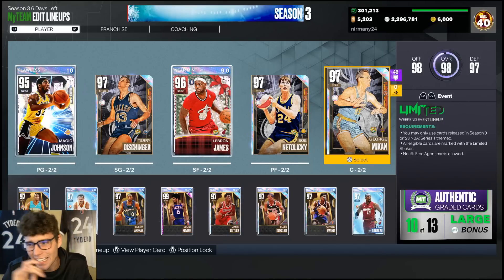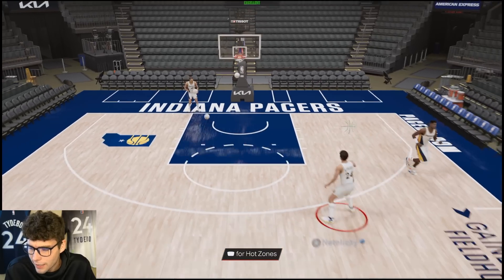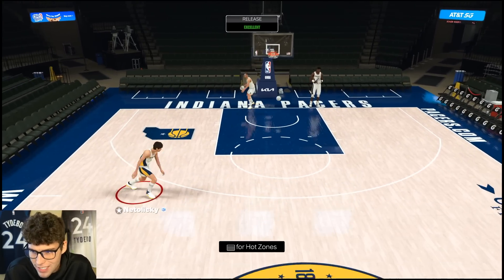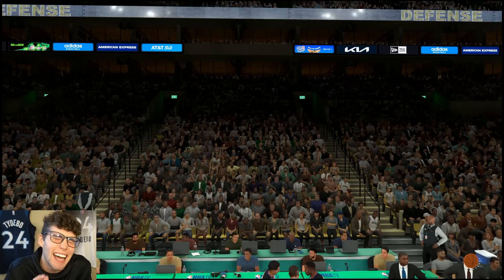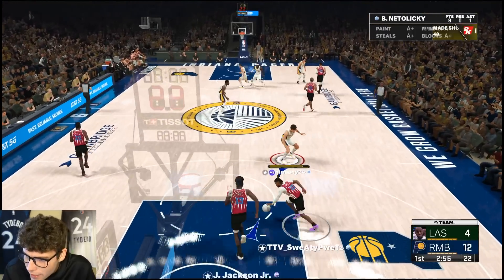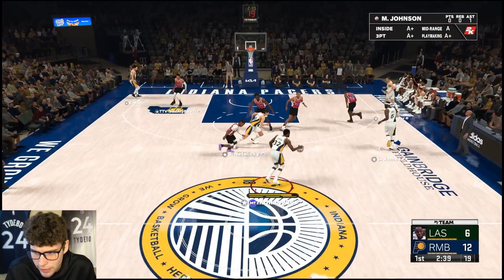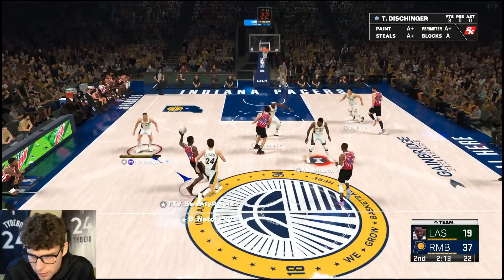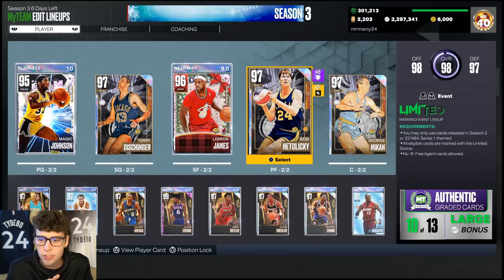CHICKEN MAN BOB NETOLICKY IS BACK IN MyTEAM & HAS A CHEESY JUMP SHOT ONCE AGAIN! NBA 2K23 MyTEAM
New Flash Forward packs were released in NBA 2K23 MyTeam. These new flash forward cards include galaxy opal George Mikan, galaxy opal Terry Dischinger, galaxy opal Cazzie Russell, galaxy opal Dolph Schayes, galaxy opal Bob Netolicky, galaxy opal Don Ohl, pink diamond Cincinnatus Powell, pink diamond Richie Guerin, pink diamond Wayne Embry, pink diamond Bailey Howell, pink diamond Jo Jo White and pink diamond Bob Cousy. Beyond Level 40 reward galaxy opal Shawn Kemp also became available. Free takeover reward pink diamond Bob Petit was released. A free moments pink diamond Lauri Markkanen was also added into the game after his 49 point performance. In this video, I do a gameplay with galaxy opal Bob Netolicky. I hope this helps your no money spent, budget and god squad.